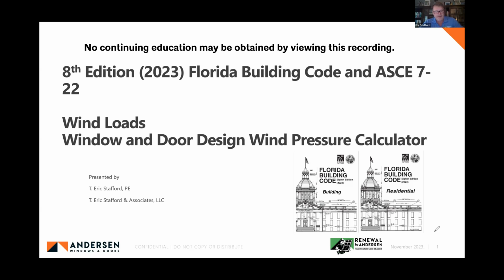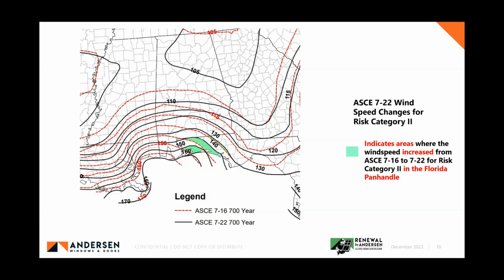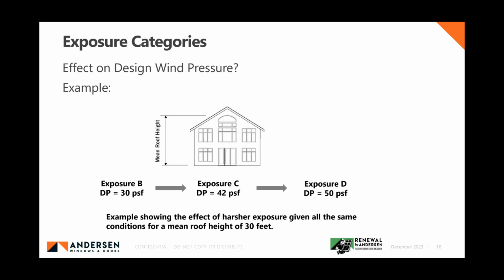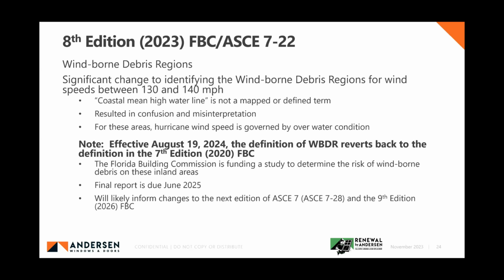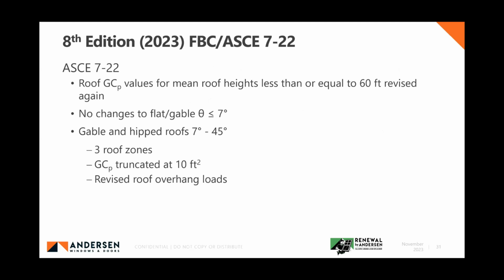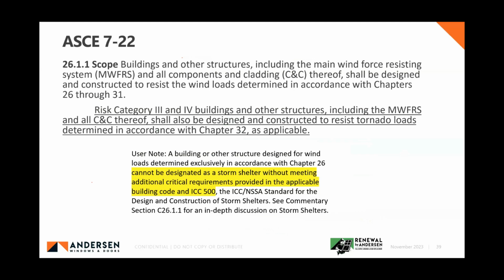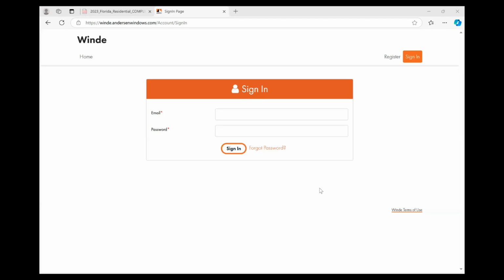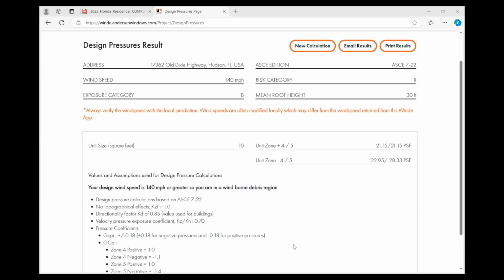Day 2 Session 4 - FBC and ASCE 7-2 Wind Loads and Window and Door Design Wind Pressure Calculator